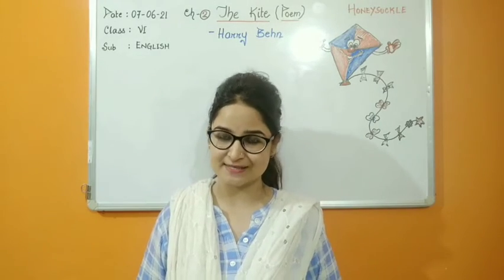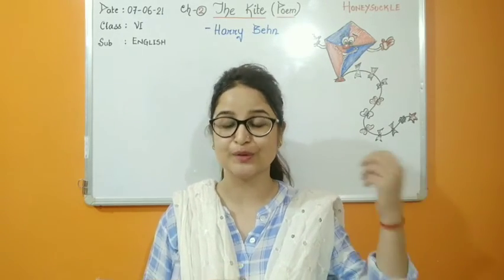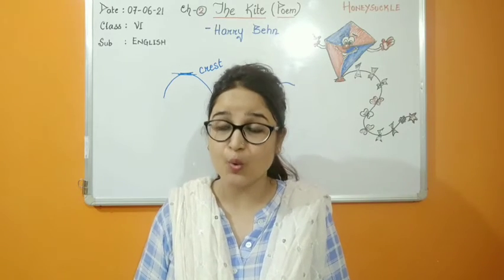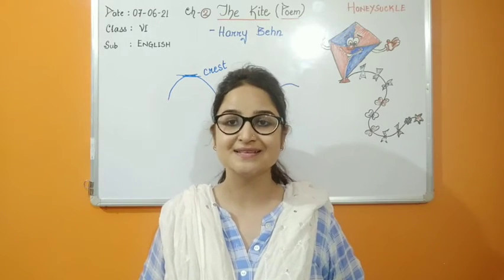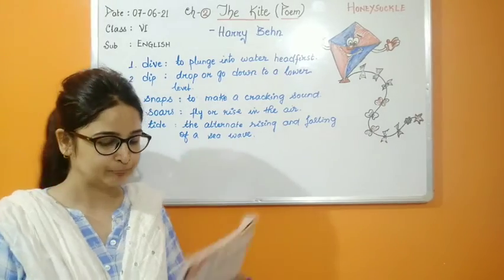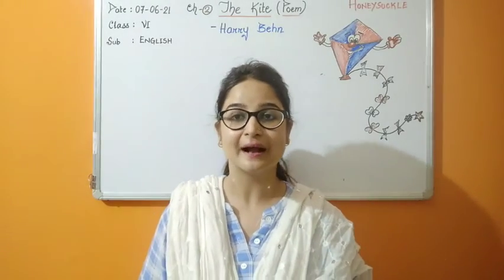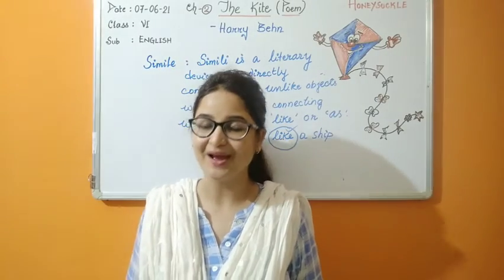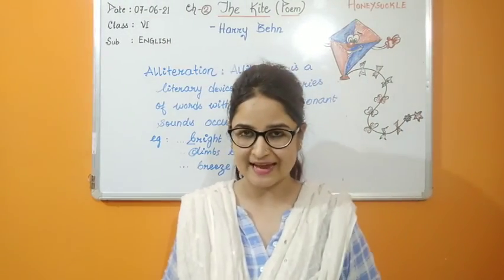CLASS VI ENGLISH 07-06-2021 by Ms. SHWETA SHUKLA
LASS VI ENGLISH 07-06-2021 by Ms. SHWETA SHUKLA

Topic: THE KITE(POEM) BY HARRY BEHN - PART I